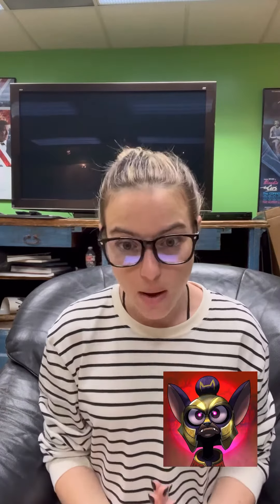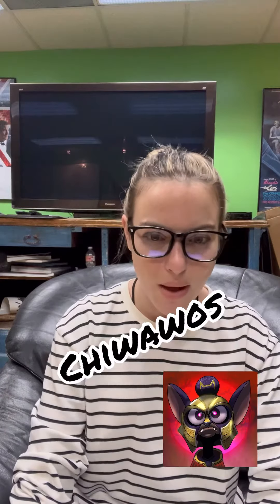Eugene talks about the basics of NFTS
10 year old science & tech wiz Eugene utilizes social media to spread knowledge about the basics of NFTS